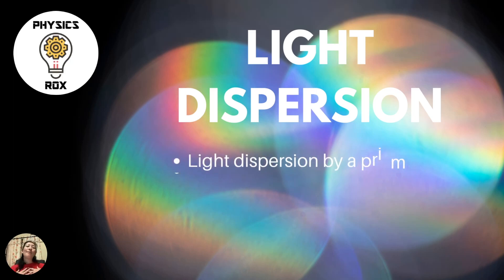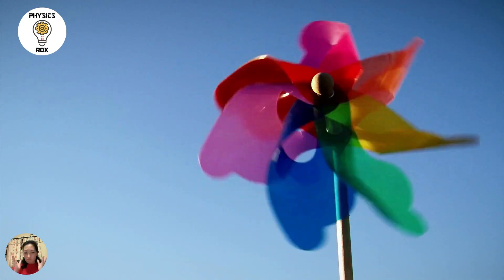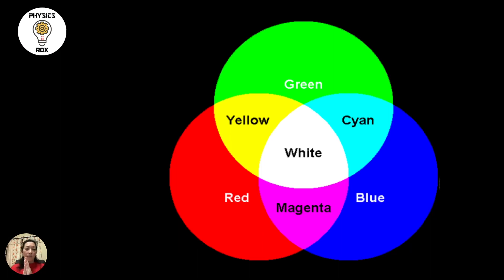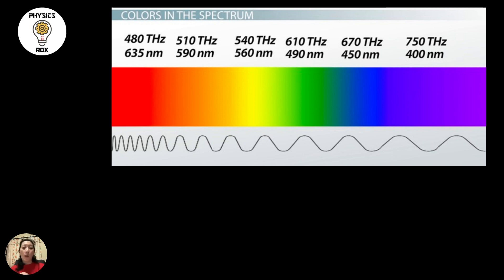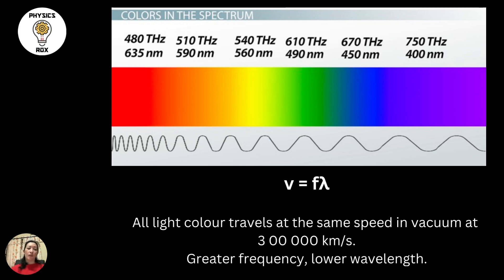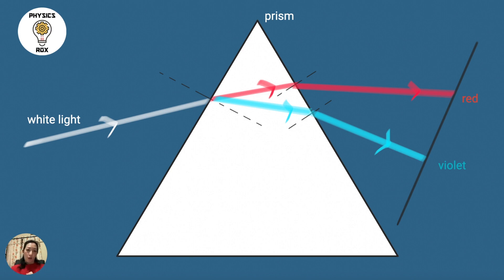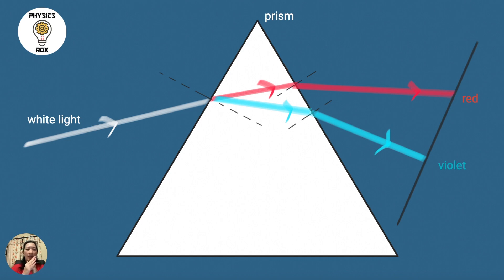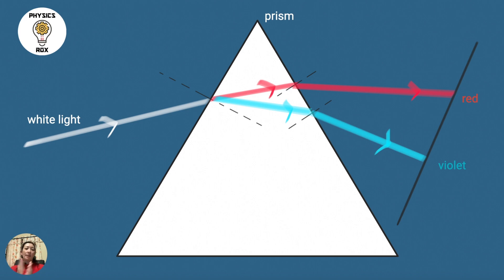Light Dispersion ~ IGCSE Physics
In this video, Ms Hoo goes through an overview of light dispersion:
- light dispersion through a prism
- spectrum of light colours
- monochromatic light